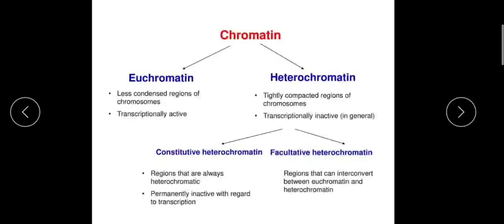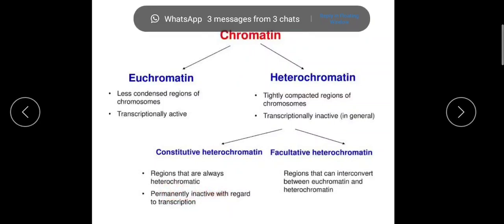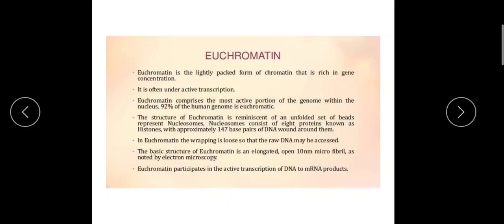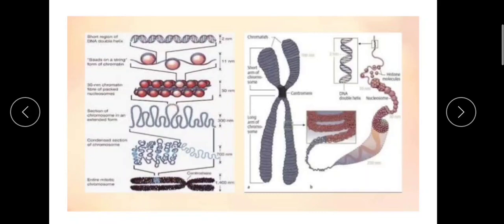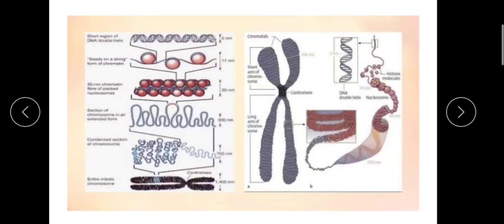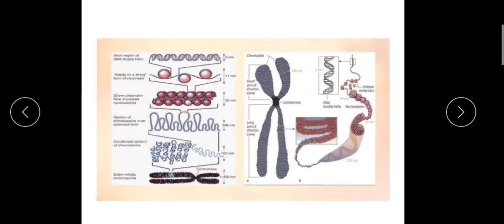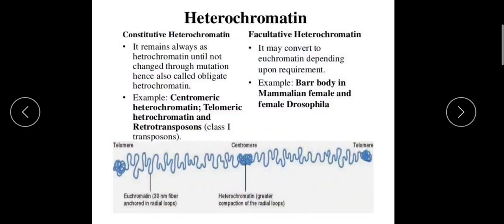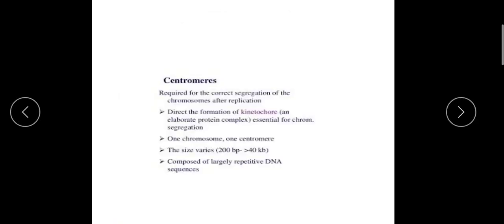Euchromatin and heterochromatin